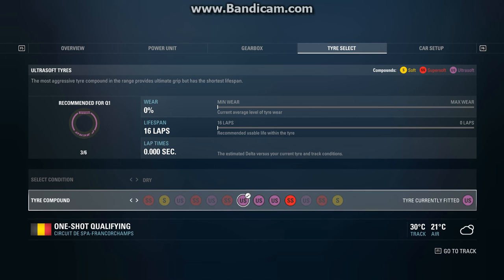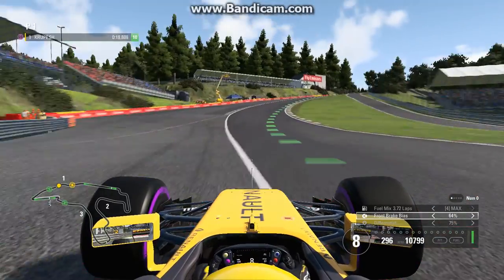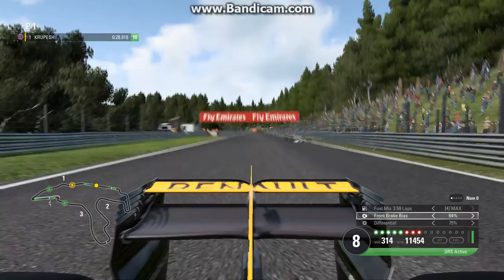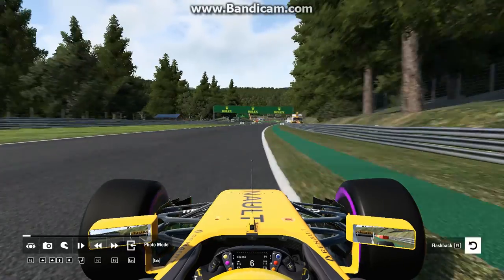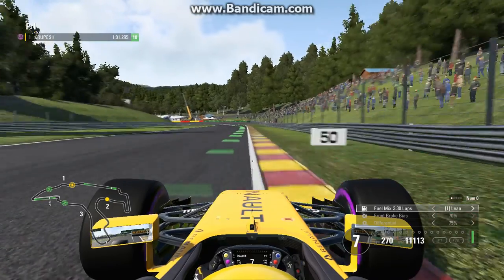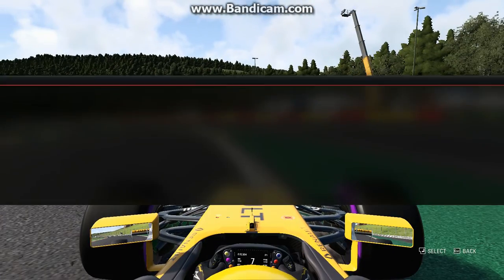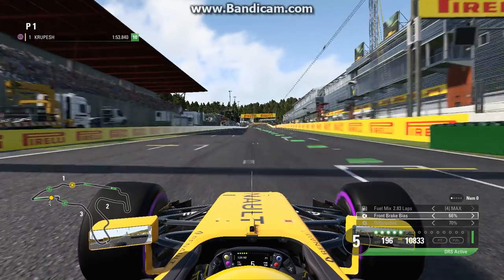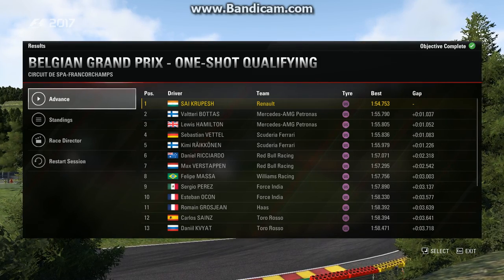LETS PLAY F1 2017 E30 CAREER BELGIAN GP QUALIFYING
F1 2017 CAREER MODE PART 12. BELGIAN GP QUALIFYING